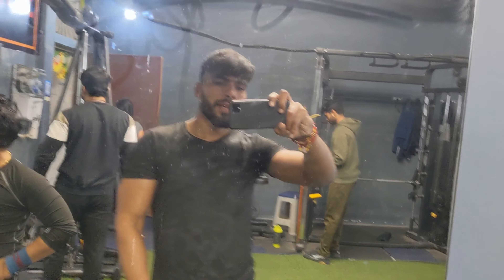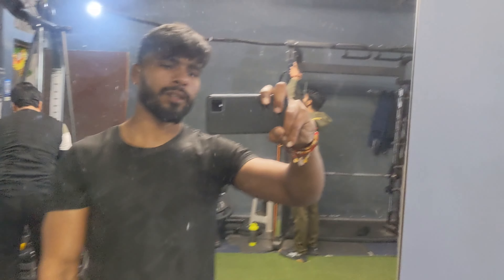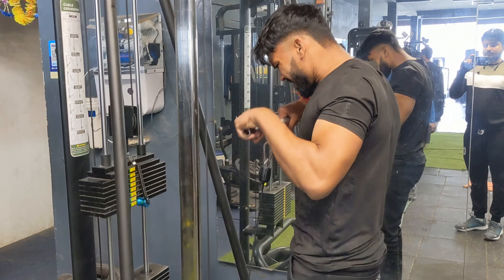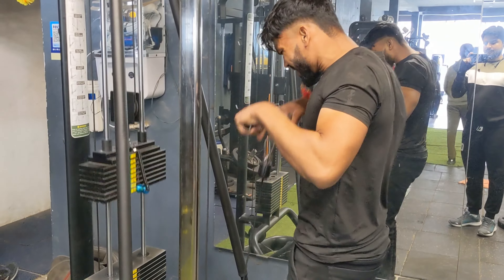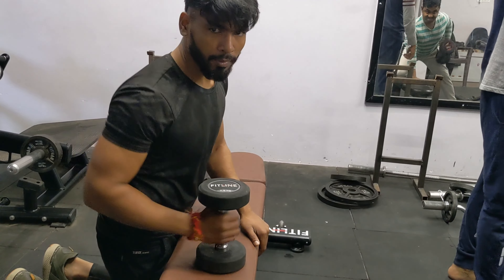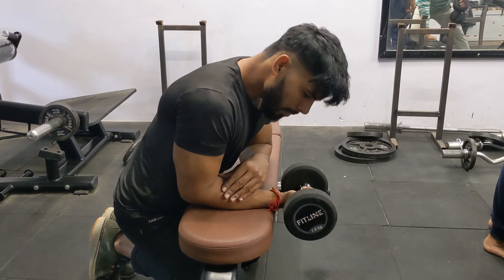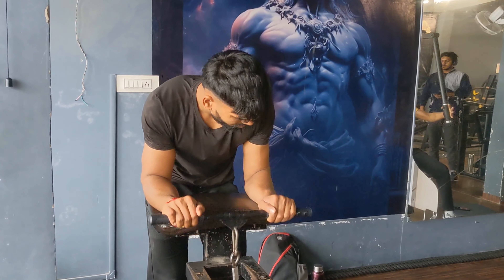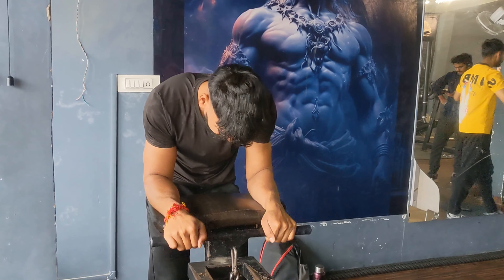अपने forearms को मजबूत कैसे करे |Vlog Days-101|Satya Yadav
Apne forearms ko majbut kaise kre
Yadav
daily vlog
30 days 30 vlog challenge Daily
Daily vlogs video
Village vlogs
Rollin vlogs
Vlog
daily Vlog
YouTube monetization

hit likes.

lots of❤